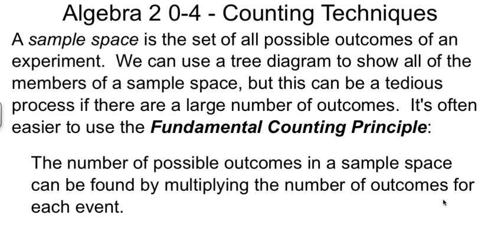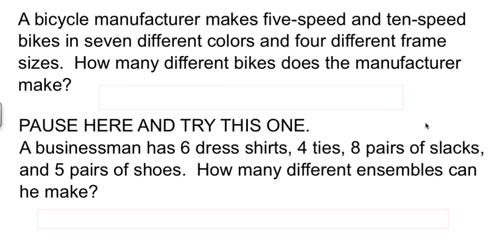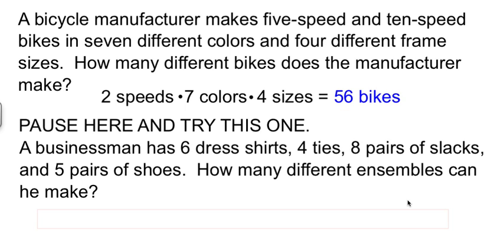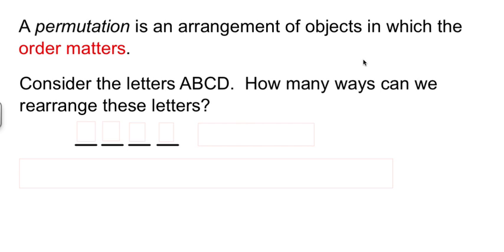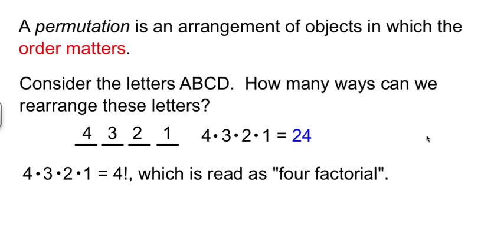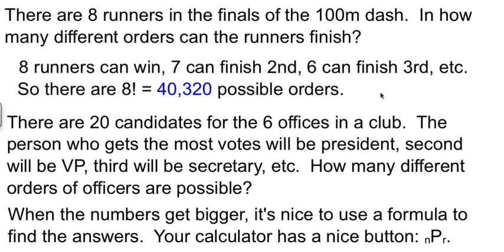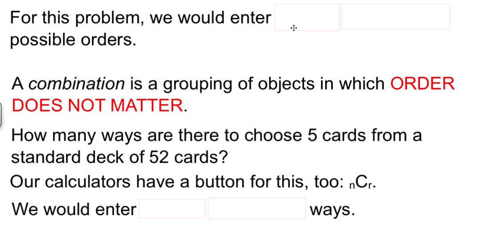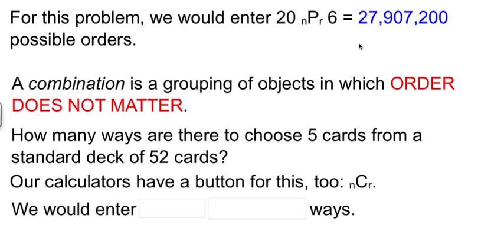Alg 2 0-4 Counting Techniques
Counting Techniques